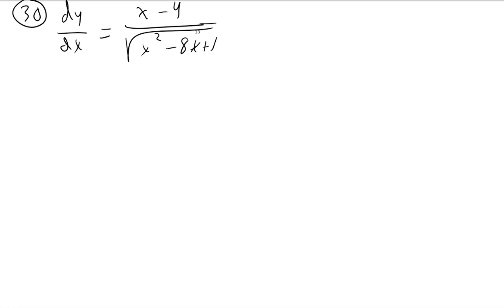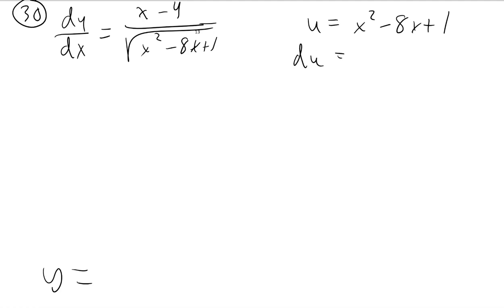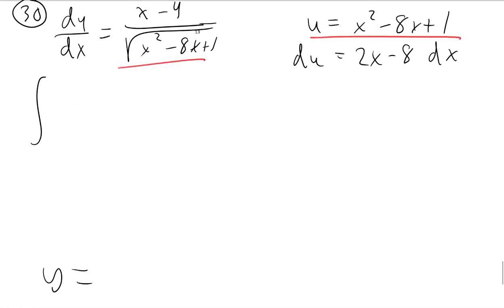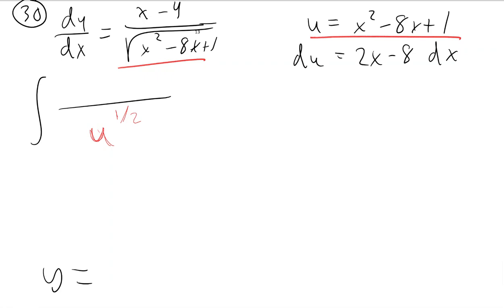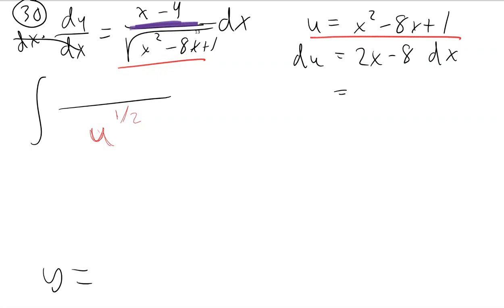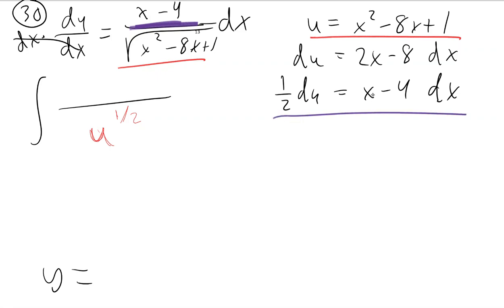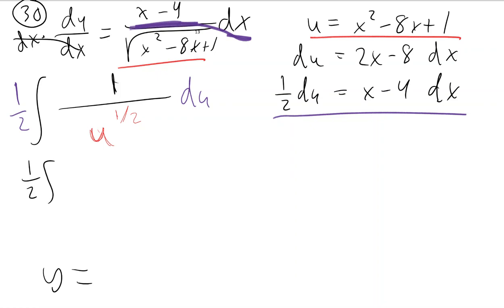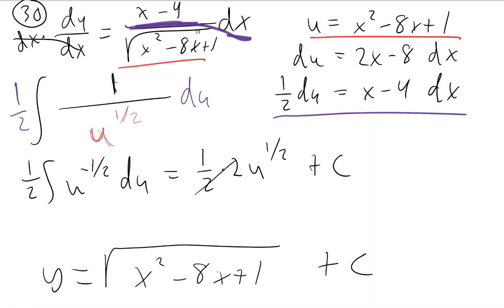CalAB - Section 5.5 - #30